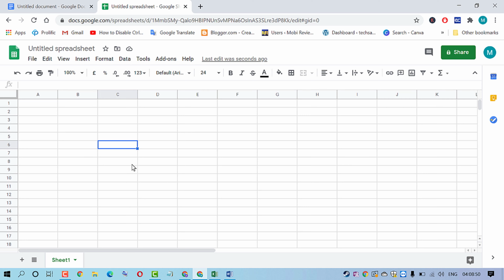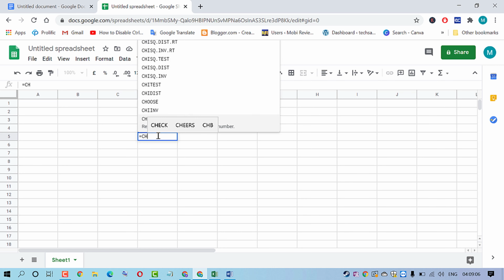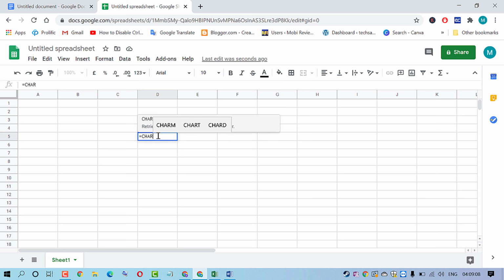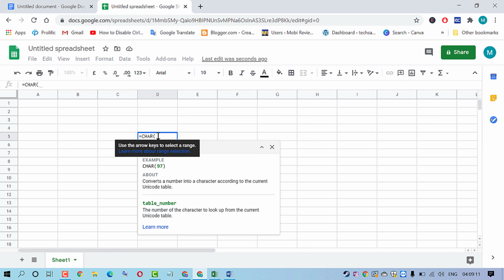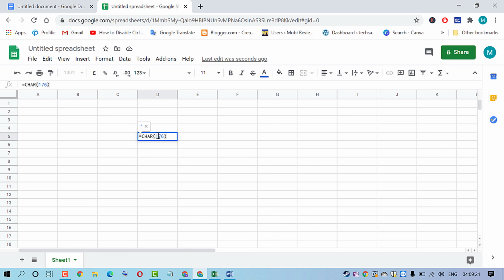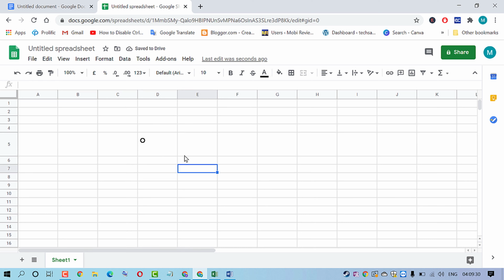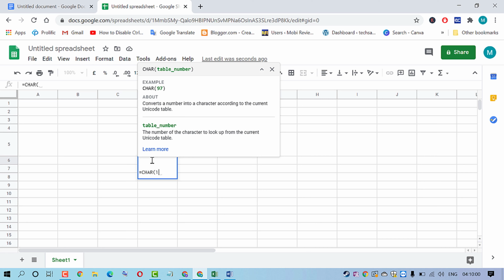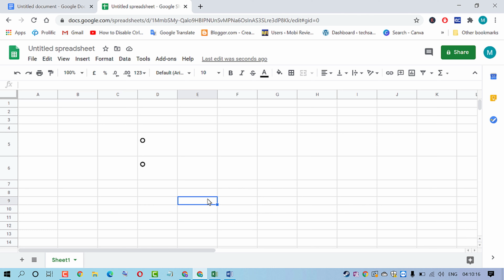How to Insert a Degree Symbol ° in Google Sheets